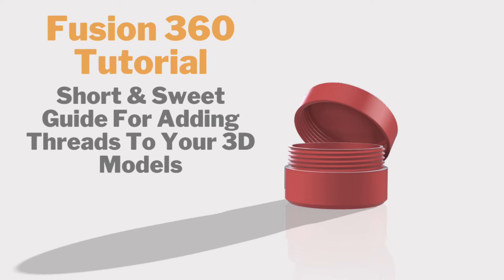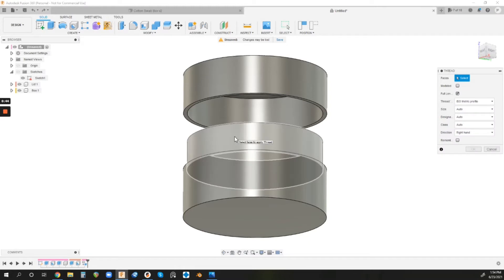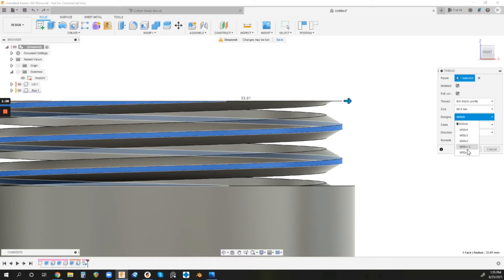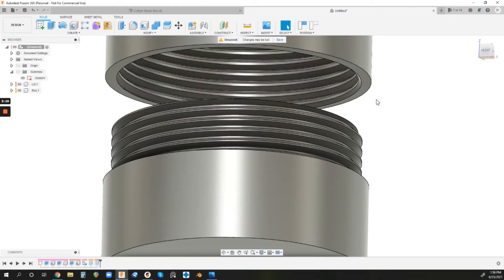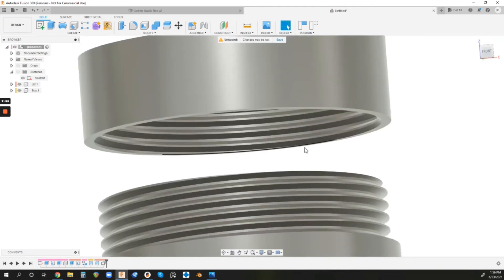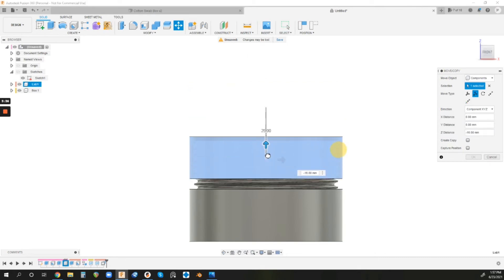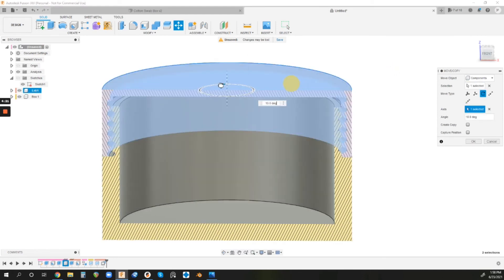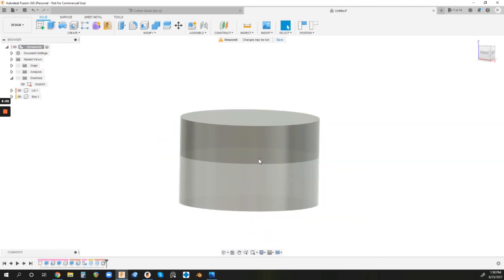(Quick Tutorial) How To Add Threads To Your 3D Models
How To Quickly Add 3D Printable Threads To Your 3D Models in Fusion 360

This is a very quick tutorial on how to use the Thread command in Fusion 360 to add 3D printable threads to your models.  I also have a longer, step-by-step video guiding you through the modeling AND printing process of the same box you see in this video.  You can check that video out here:

Please let me know if you have any questions or comments, I would love any and all feedback!